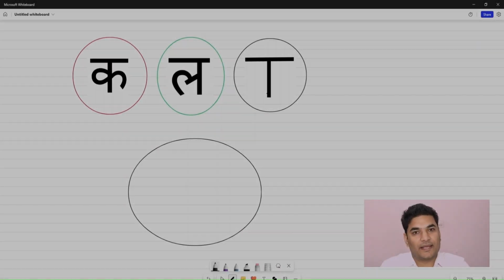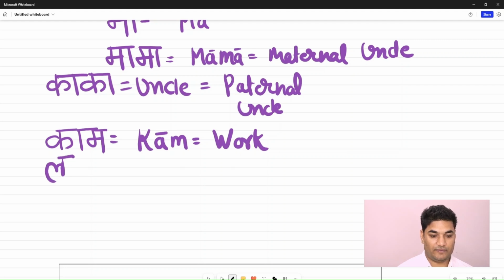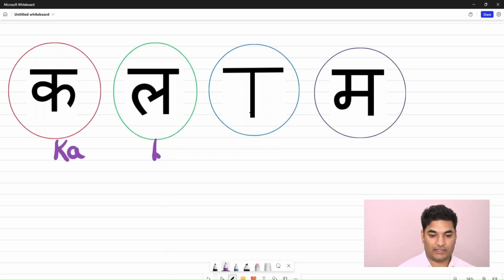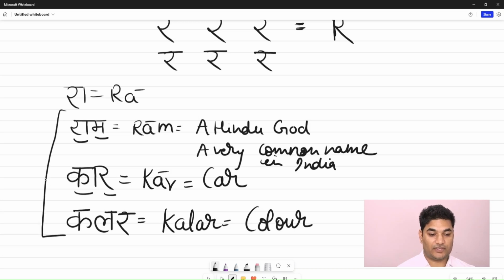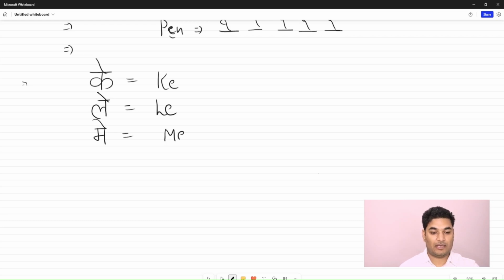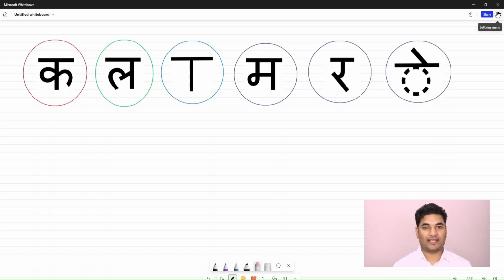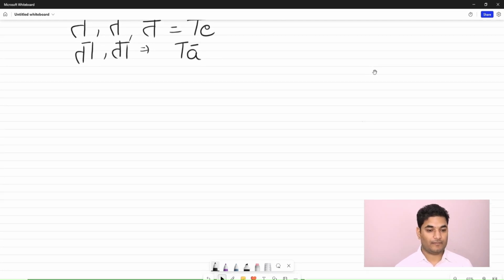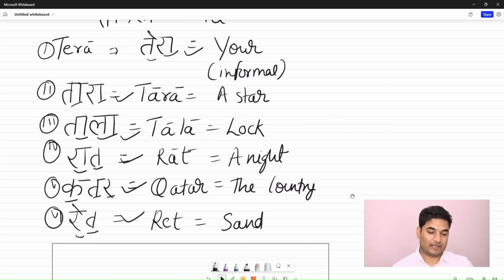Learn How to Write and Read Hindi in 6 Hours - Free Crash Course - Part 2 - Learn म, र, त etc.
Buy our best-selling paperback practice book - based on this course and start your Hindi writing today.

Learn Hindi twice as fast with your FREE gifts of the month including PDF lessons, vocabulary lists and much more!
Achieve Your Learning Goal and master Hindi the fast, fun and easy way!
In this video, you’ll get started with Hindi in only X minutes! You will discover the key points of Hindi Grammar! This is THE place to start if you want to start learning Hindi.

Best-Selling Hindi Ebook - Complete Guide to Hindi : For Non-Hindi speakers and Readers - Beginner to Advanced Kindle Edition

Learn Hindi through Tamil
Learn Hindi through English
Learn Hindi through Kannada
Learn Hindi in 30 days
Learn Hindi for beginners
How to learn Hindi easily
How to learn Hindi through English
How to learn Hindi to speak
How to learn Hindi language easily
How to learn Hindi speaking easily
How to learn Hindi fast
Hindi speaking practice
Hindi speaking course
Hindi speaking class
Hindi speaking skills
Hindi learning
hindi speaking learning for beginners
Spoken Hindi
spoken hindi in english
Hindi for non native speakers
Hindi alphabets

0:00 - Consonant Ma - म
03:45 - Consonant Ra - र
06:21 - Vowel Symbol े - E or Short ए Matra
09:52 - Consonant - Ta - त